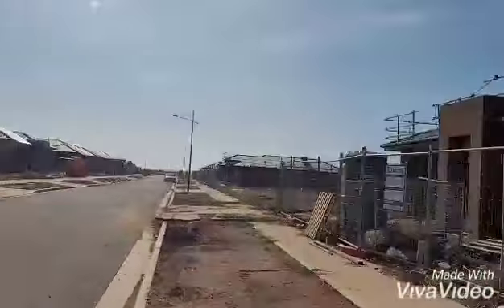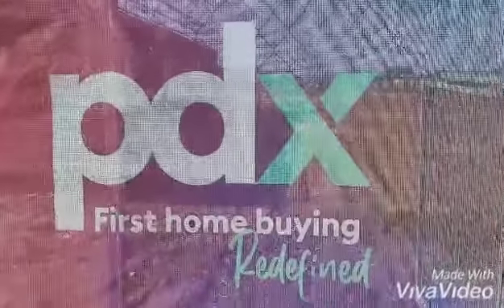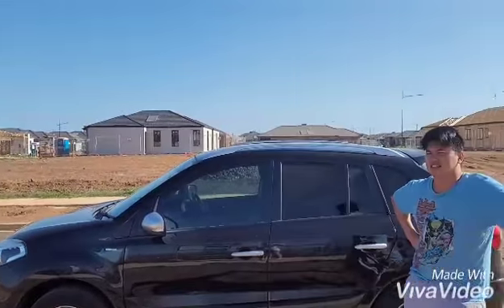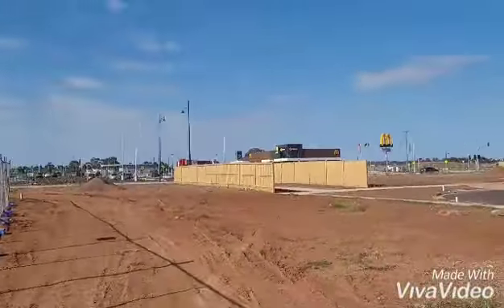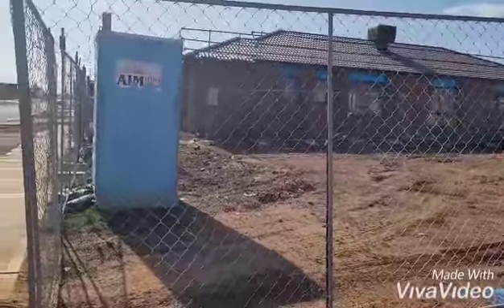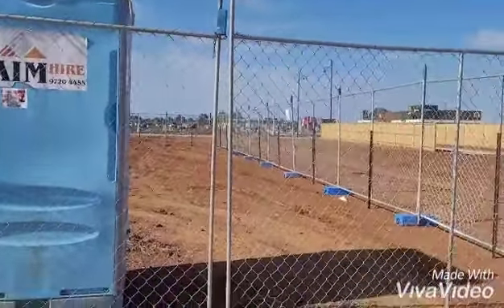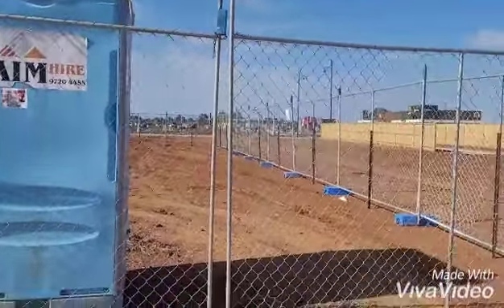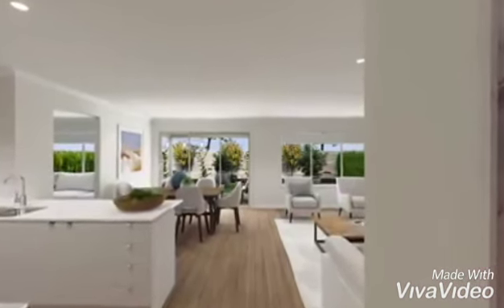DREAM HOUSE 2021 | WE ARE OFFICIALLY BUILDING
BUILD UPDATE!!! WE ARE BUILDING THE ASHA 23 BY PDX.

Clever zoning and an optimal use of space, means the Asha will suit you now and for many years to come. A rumpus at the rear of the home is able to perform multiple functions – a playroom for those with young children, a private space for teenagers or a study area to cater to the new working from home arrangements.